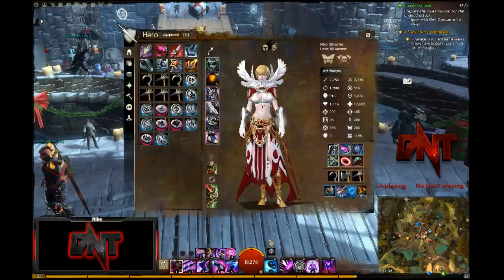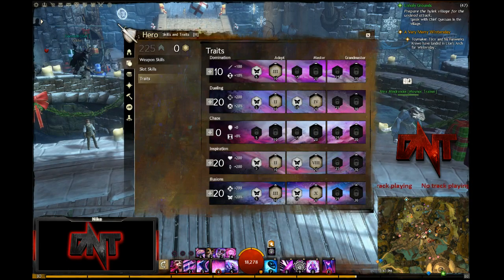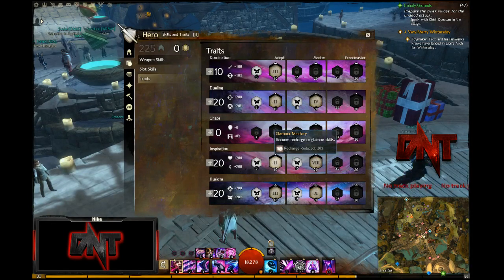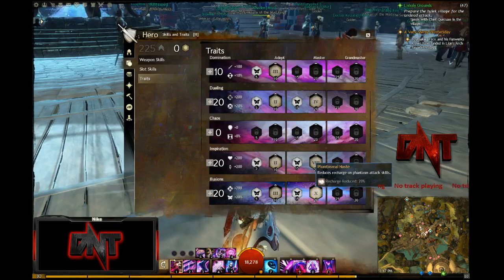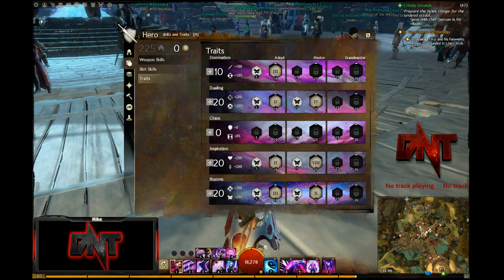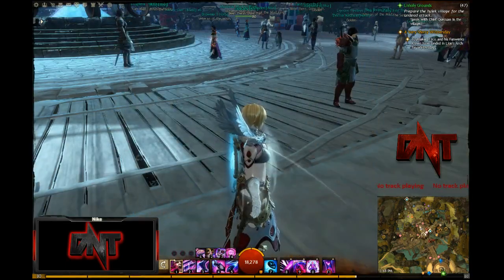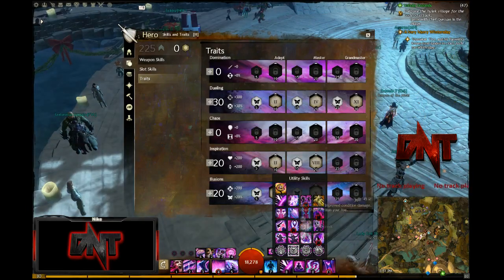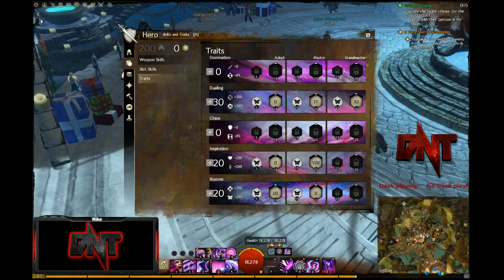Mesmer Dungeon Q & A